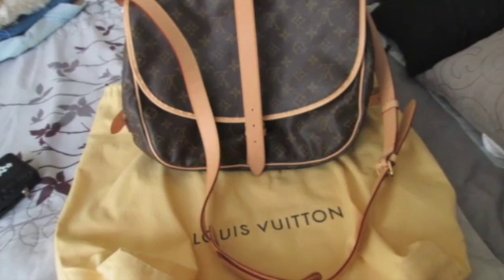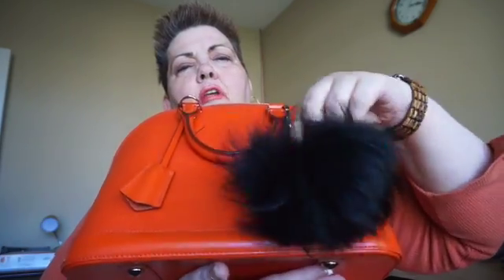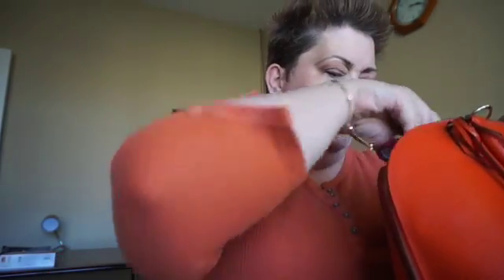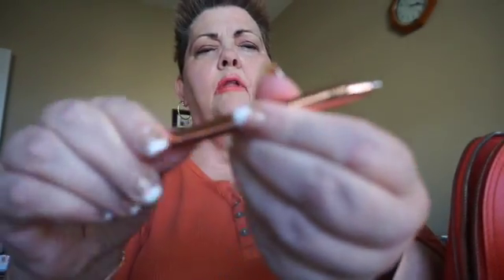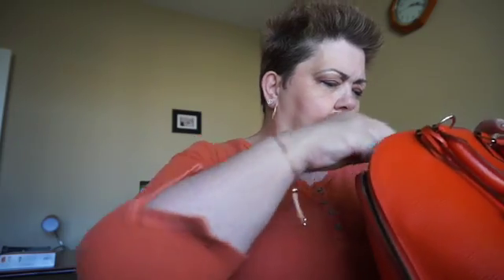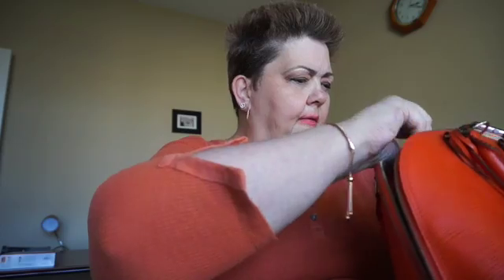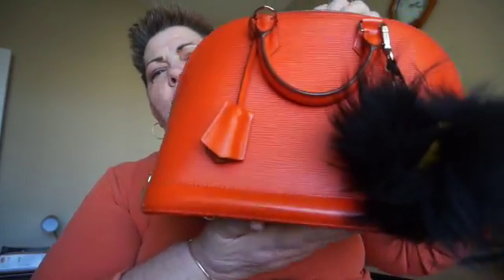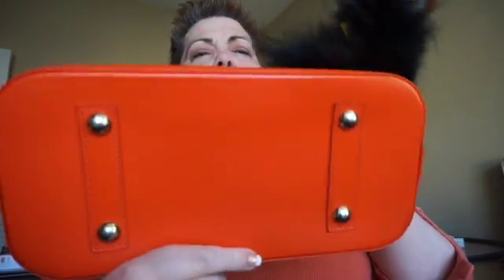LOUIS VUITTON BEFORE AND AFTER REPAIR WITH LOUIS VUITTON LIMITED ED. PIMENT ALMA IN EPI LEATHER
LV REPAIRS DONE TO MY SPEEDY 30, SAUMUR 35 AND PET. NOE ALL IN MONOGRAM AT THE LOUIS VUITTON IN VANCOUVER BC.

500 SUBS GIVEAWAY REFER A SUB AND LET ME KNOW TO HAVE AN EXTRA ENTRY.

SAMORGA.COM. USE MINKS4ALL FOR A DISCOUNT OF 20%